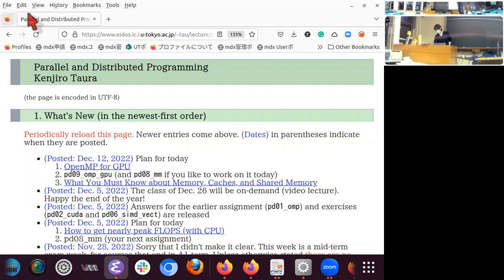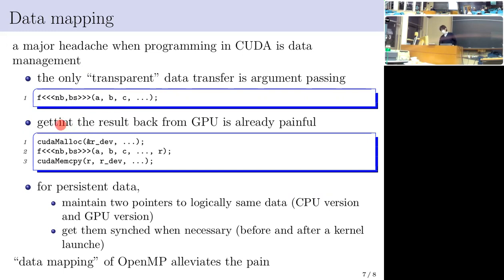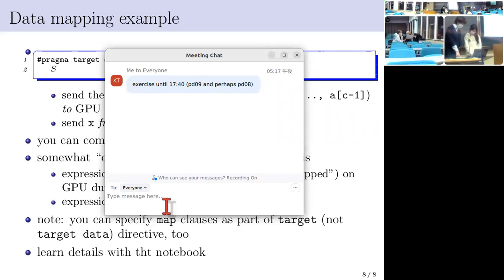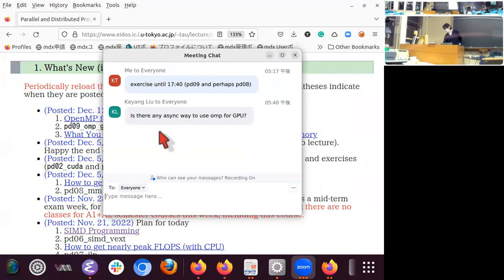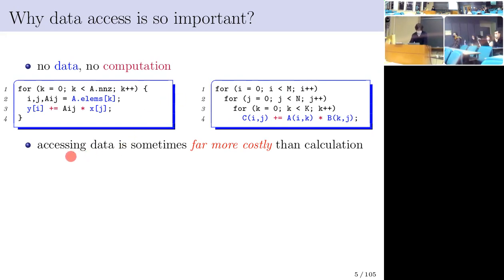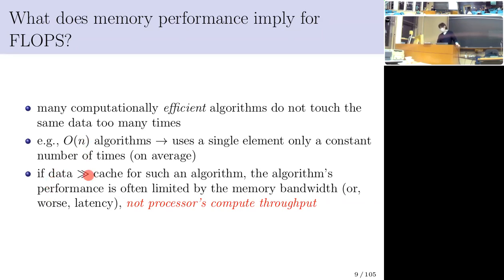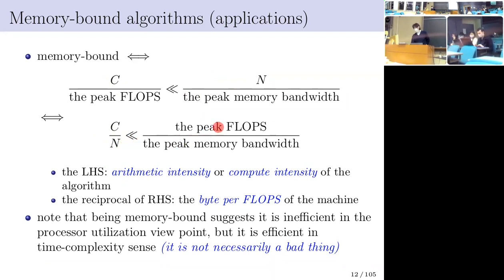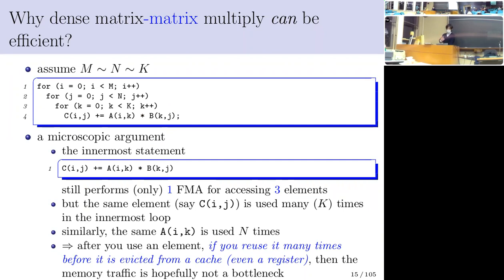parallel distributed 2022 12 12 week09